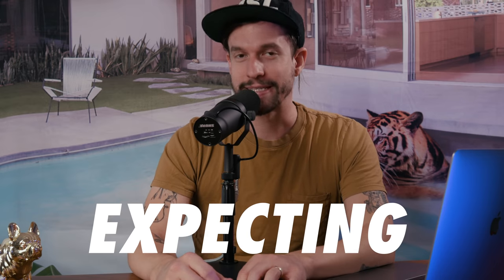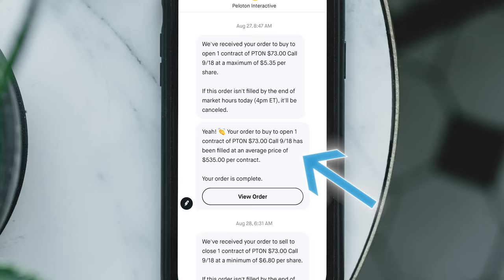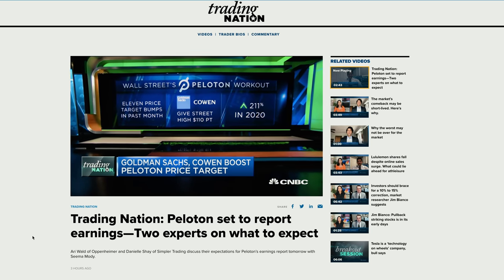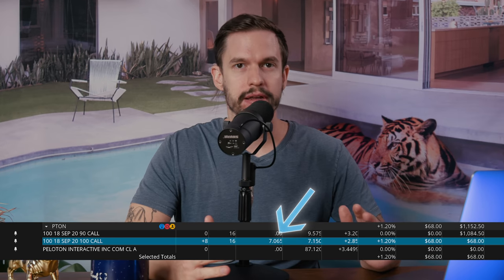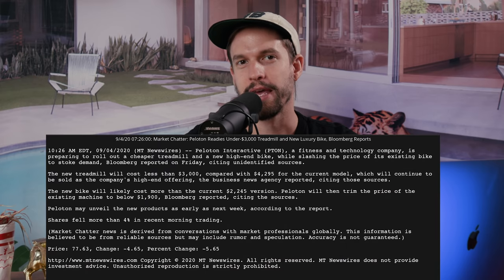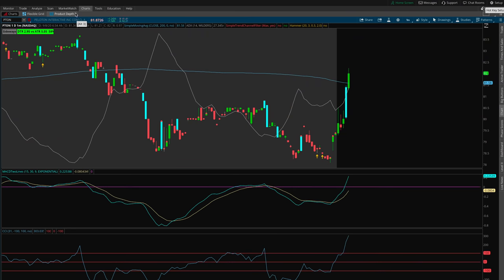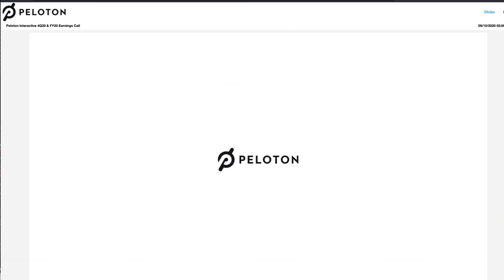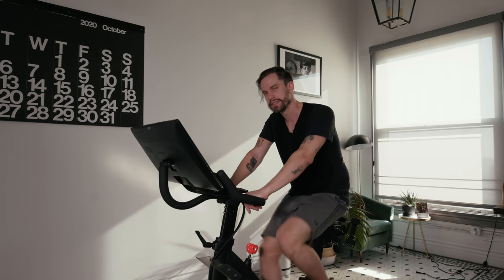I Traded Peloton Stock Options to Get a Free Bike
I decided to buy my wife a Peloton bike for her birthday. It was expensive. So, while waiting for the bike to be delivered, I set out to only trade Peloton stock options to pay for the bike.

My microphone
This mic activator (for better sound)
Vlogging camera
My huge wall calendar

Put my music in your videos: